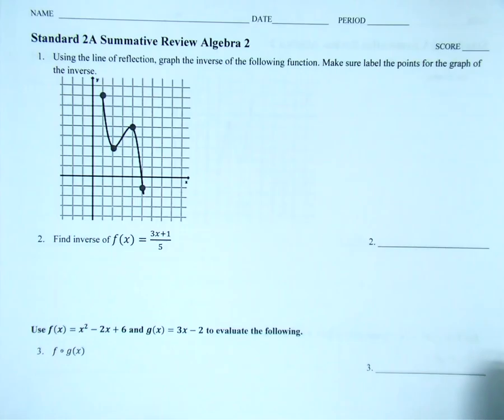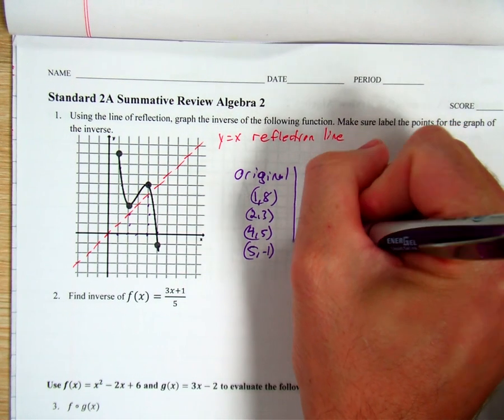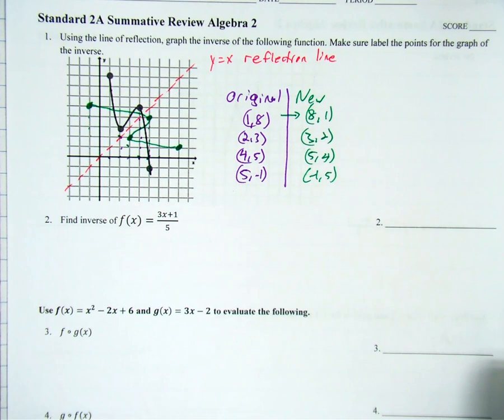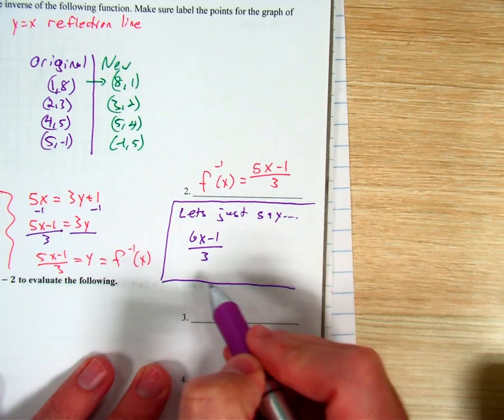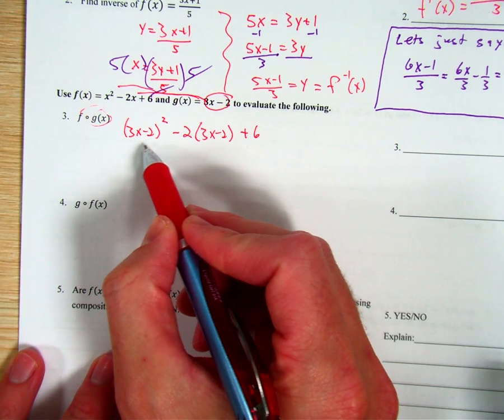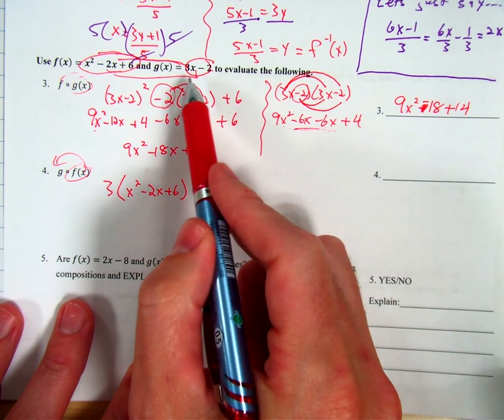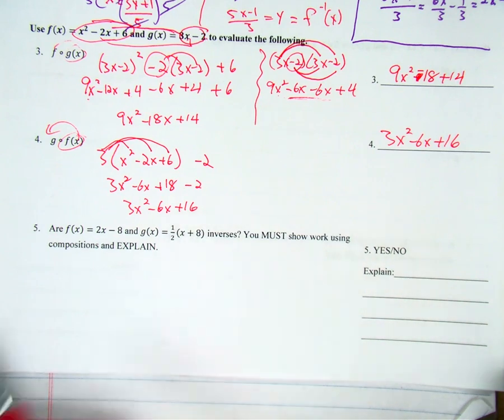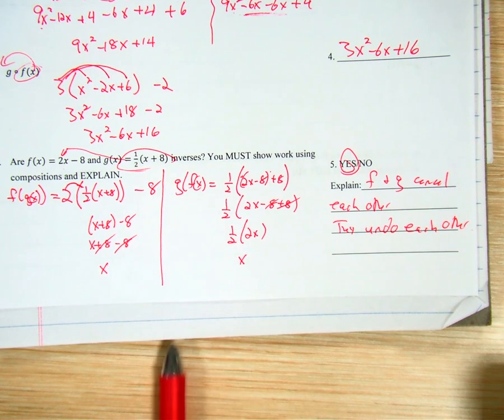Handke Algebra 2 - Unit 2 Standard 2A Summative Review WS